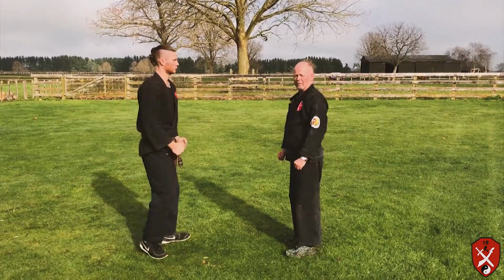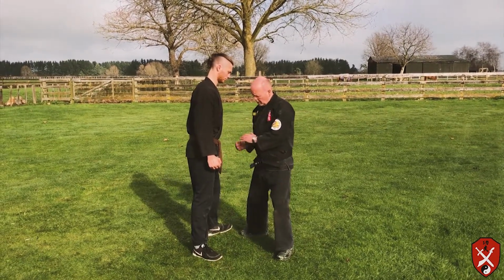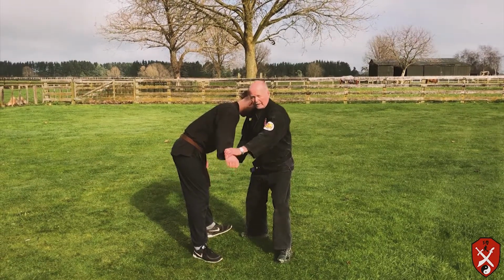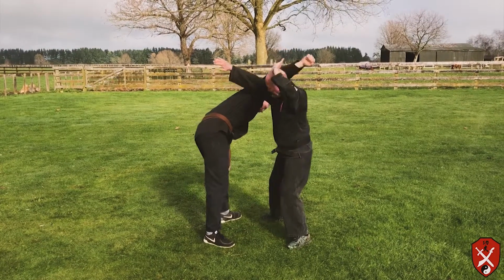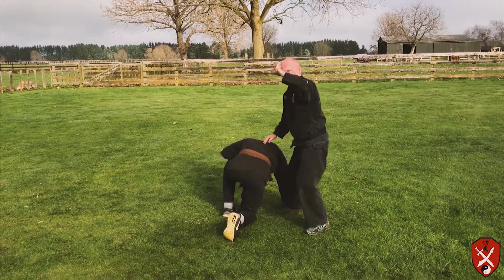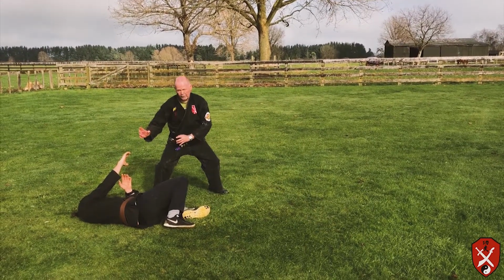Israeli Defense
A two man set designed for close quarter fighting allowing you multiple individual responses.